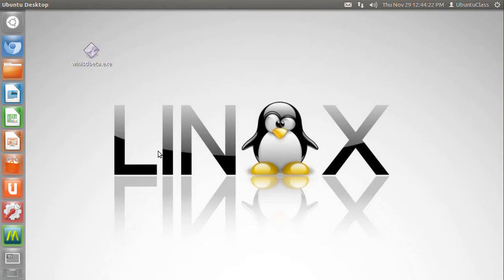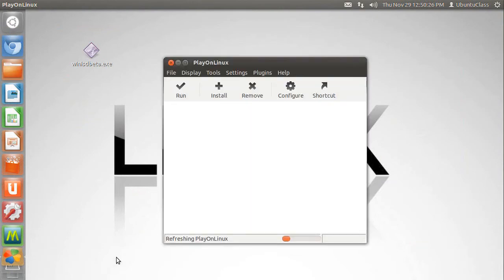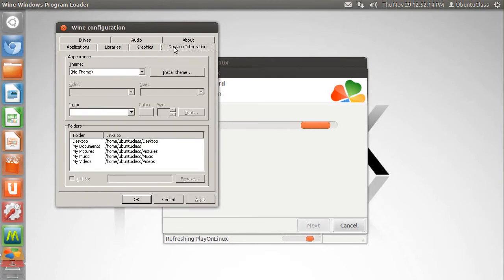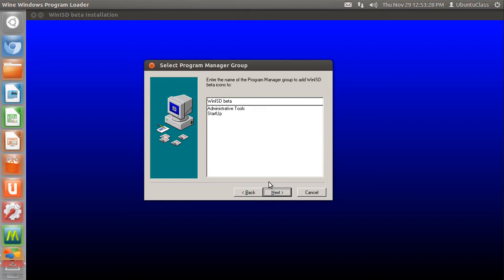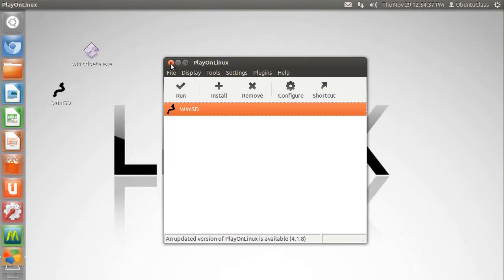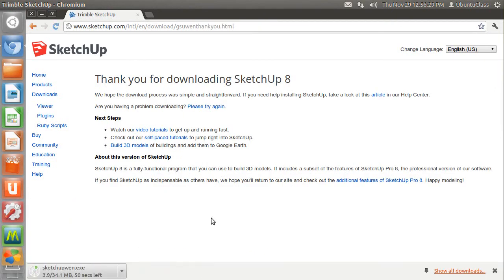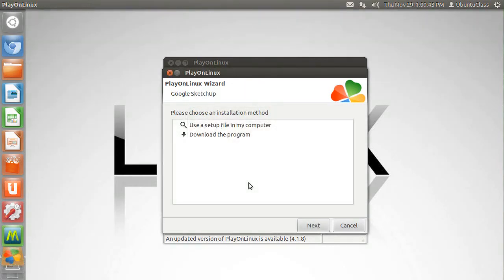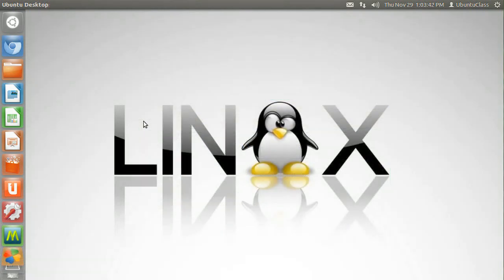High School Linux Class 7 -- W.I.N.E.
In this class we will be discussing how to use W.I.N.E. to run all of your needed Windows programs, that Linux does not have an alternative to. This is a series of videos covering how to install and use Ubuntu Linux. The main goal of the project is to teach people how to set up a Linux computer with everything needed to accomplish all of the tasks that school requires. This is video #7 in the series.